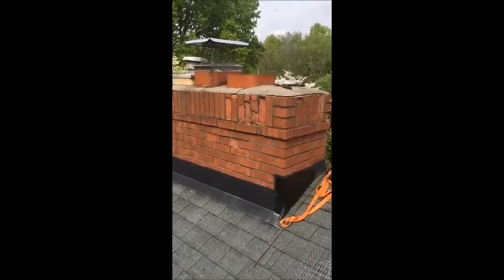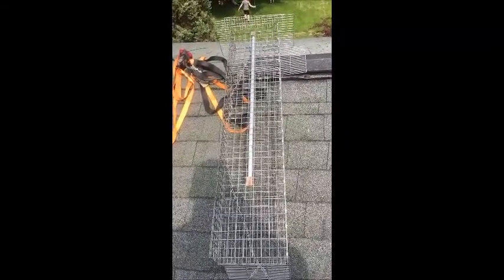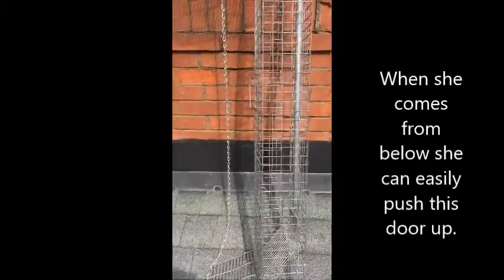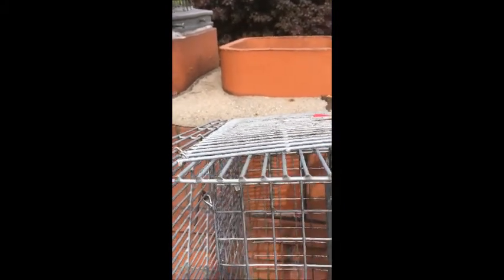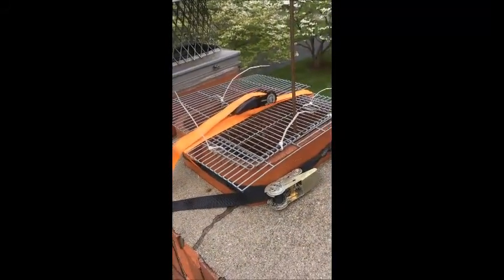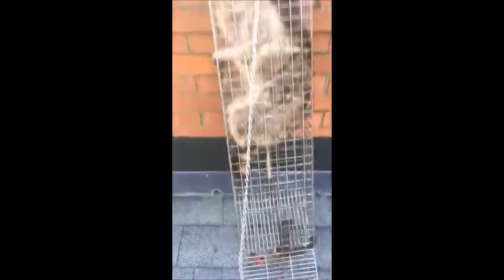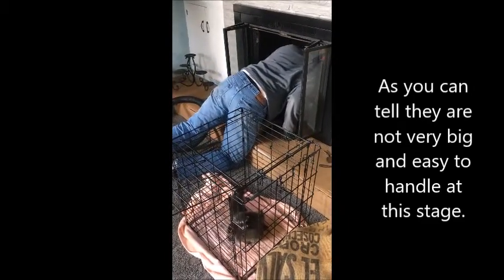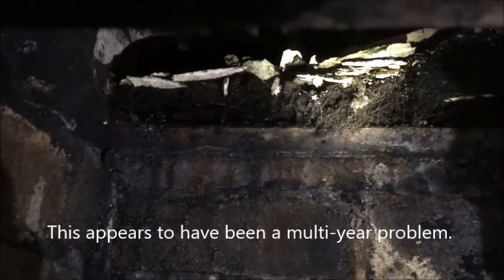Raccoon Chimney Trap | Raccoons from Fireplace and Chimney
Mother raccoon and baby raccoons are removed in this video.  There is special attention given to the use of a specialized chimney trap.